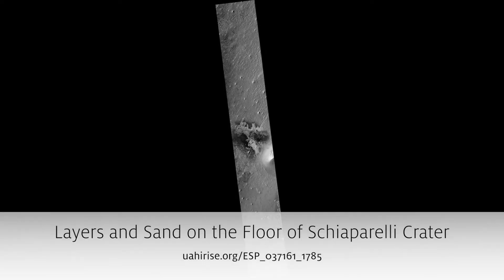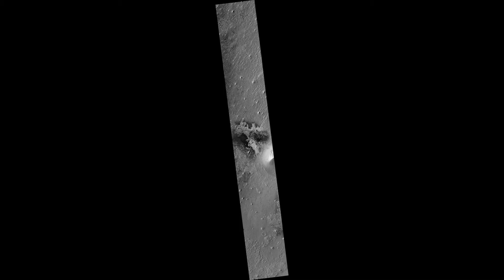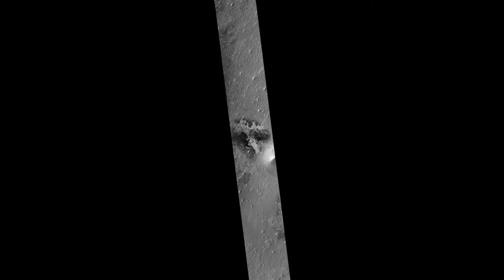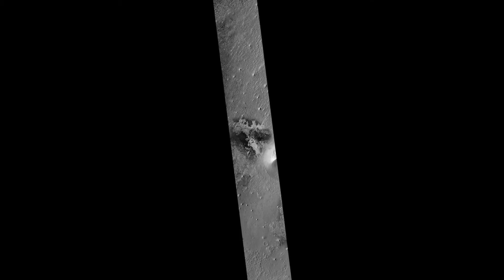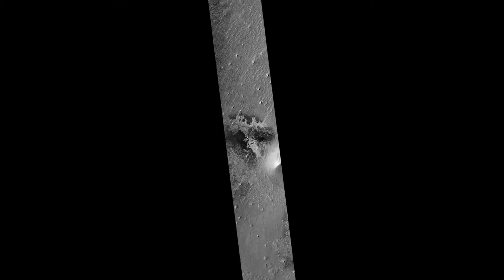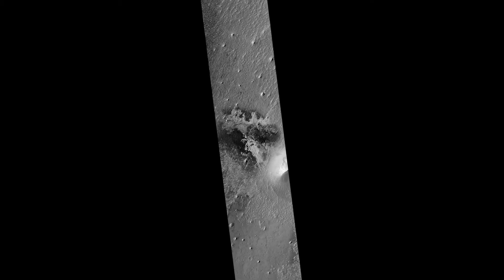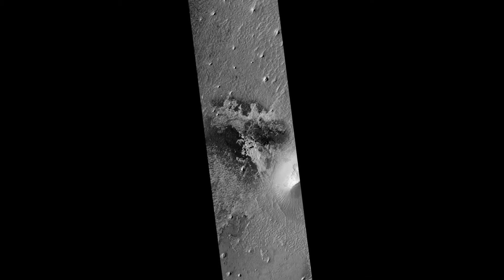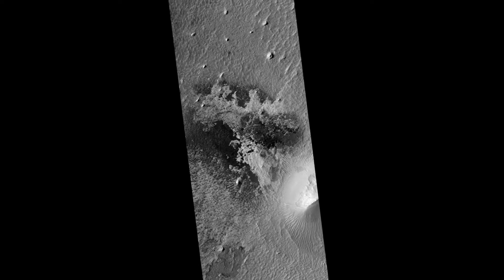Layers and Sand on the Floor of Schiaparelli Crater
Schiaparelli Crater is a 460 kilometer (286 mile) wide multi-ring structure. However, it is a very shallow crater, apparently filled by younger materials such as lava and/or fluvial and aeolian sediments. (Audio by Tre Gibbs. Enhanced color images are 1 km across.)